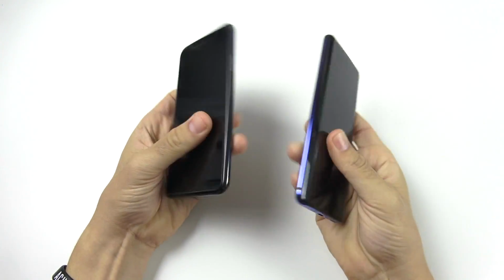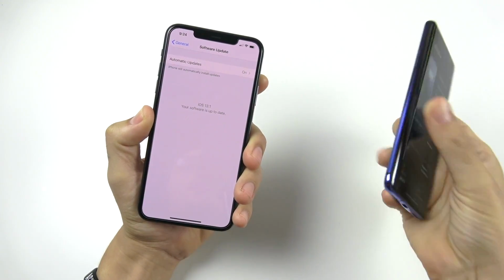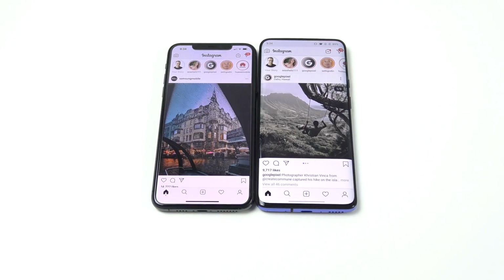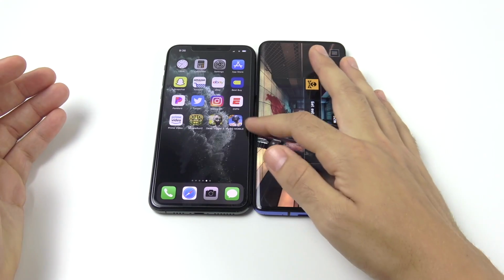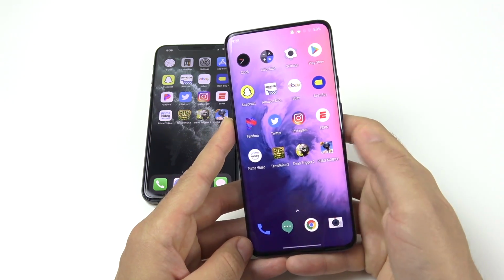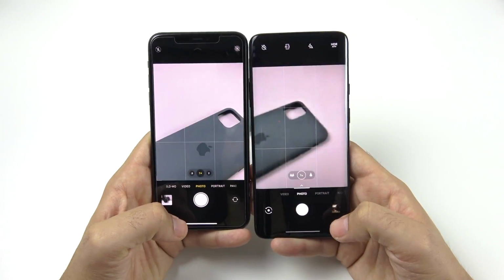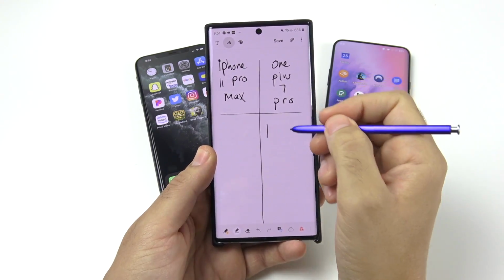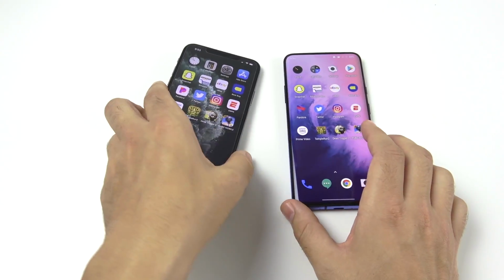iPhone 11 Pro Max vs OnePlus 7 Pro Speed Test!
iPhone 11 Pro Max vs OnePlus 7 Pro Speed Test! Hello all and welcome to this speed test comparison between the all new Apple iPhone 11 Pro Max and OnePlus 7 Pro. In this video we will test these phones in several tests to determine which phone might be a bit snappier to use in the day to day performance. the Apple iPhone 11 Pro Max features a A13 Bionic Chip and 4GB of ram. The OnePlus 7 Pro features a Snapdragon 855 cpu with 12GB of ram. Share your winner with the community down below and enjoy the video :)

MAIN B-ROLL REVIEW CAMERA
PRIMARY CAMERA LENS
B CAMERA